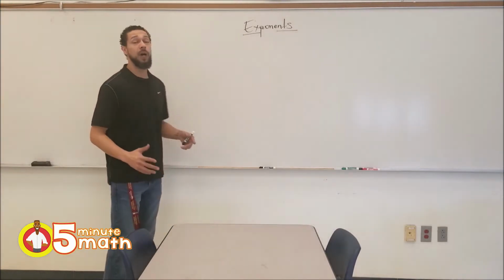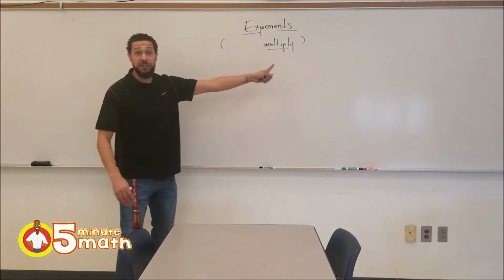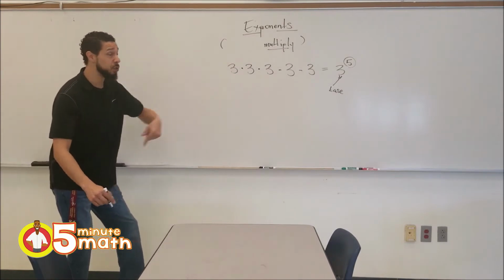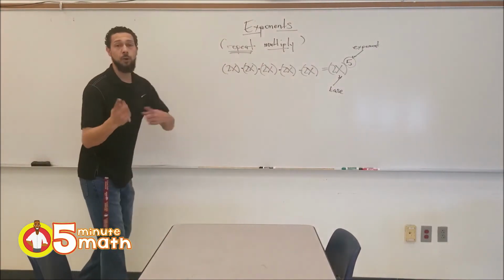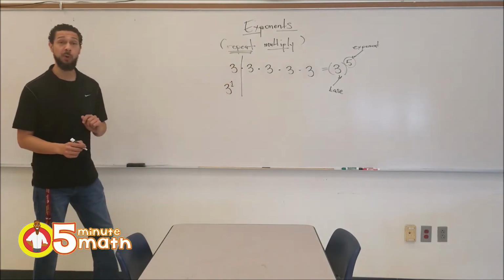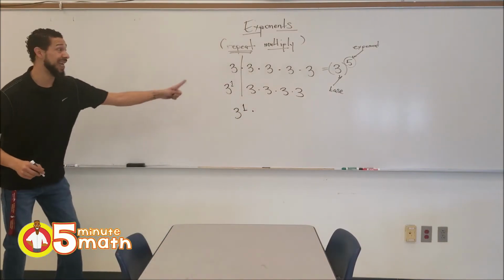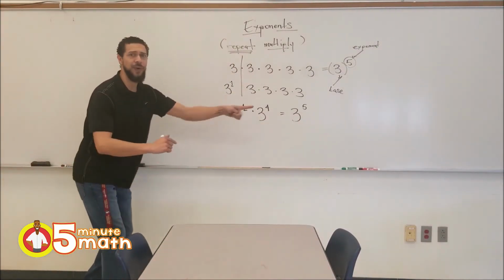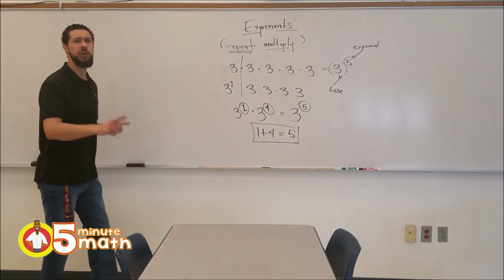5 Minute Math: Algebra - Beginning Exponents Lesson Part 1 of 2